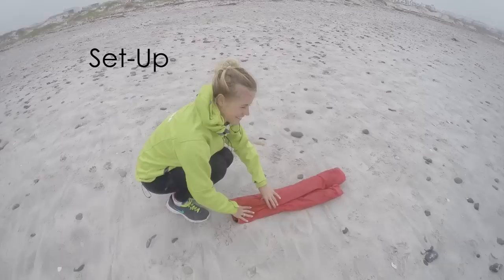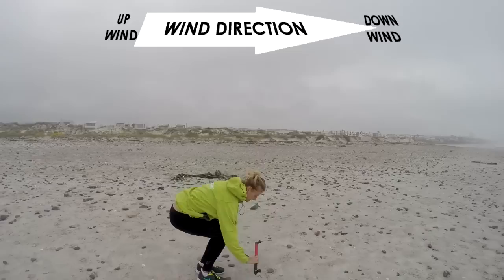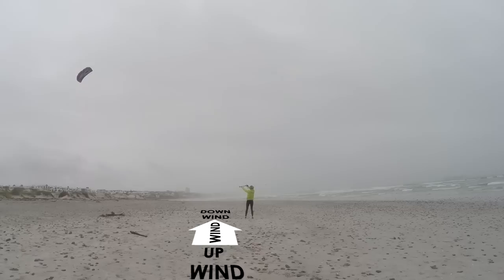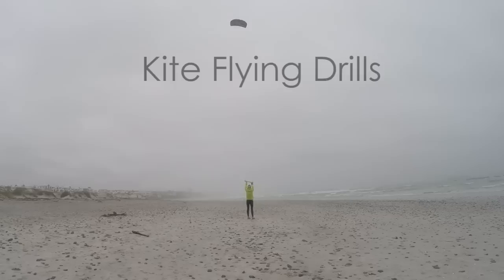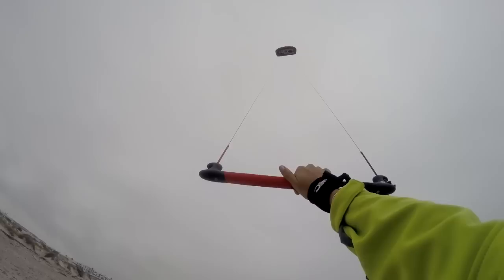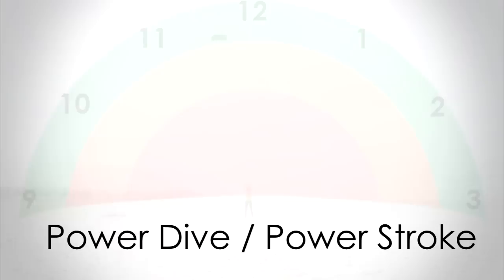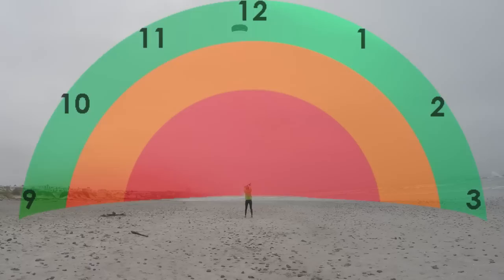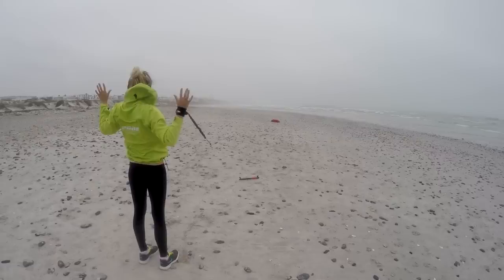How to Kitesurf: Trainer Kite Tutorial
Do you want to learn how to kitesurf? This is the place to start. Before flying a large, powerful kite you can learn a lot from a 1m2 trainer kite. You can learn the trainer kite in a lesson, or this video teaches you everything you need to get started.

This tutroial covers set-up, launching, flying drills, safety systems and the concept of the wind window.

The video is primarily designed to help people taking lessons. Teaching yourself from scratch can be dangerous. But if you are teaching yourself, start with small kites (1m2 or 2m2) and first use them in light winds (less than 20mph).

Make sure your area is safe. Nothing hard or sharp to fall on (such as rocks, fences, posts etc). Nothing dangerous for your kite to fly into (other people, children, powerlines, cars, trains etc). Your typical options are wide beaches or very large fields. You also need your wind to have a flat path, so find a spot where there are no hills, cliffs or buildings blocking the wind.